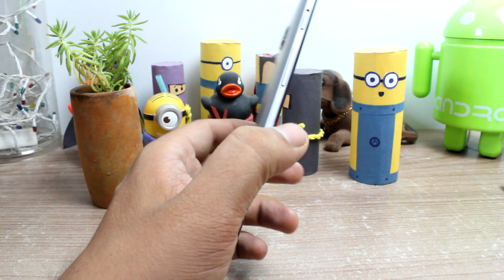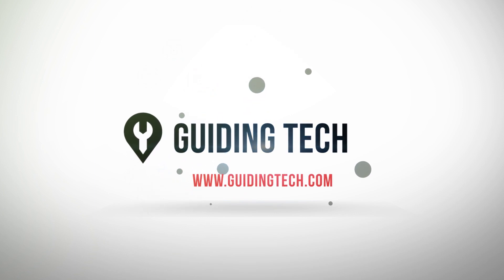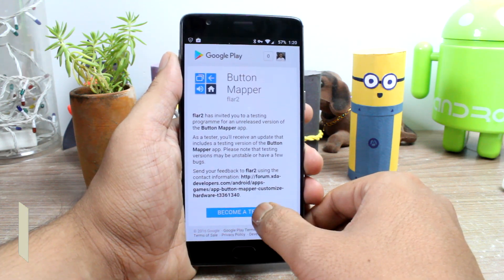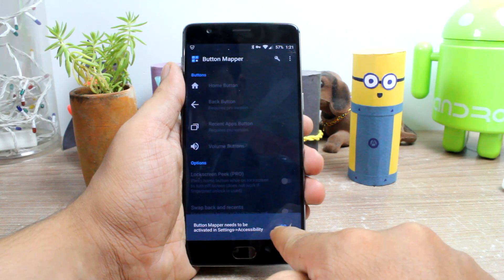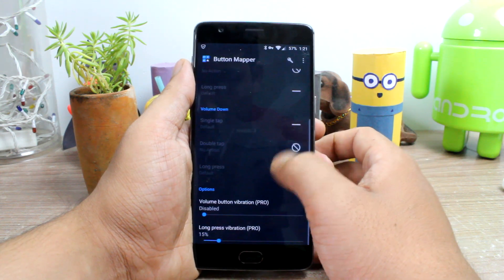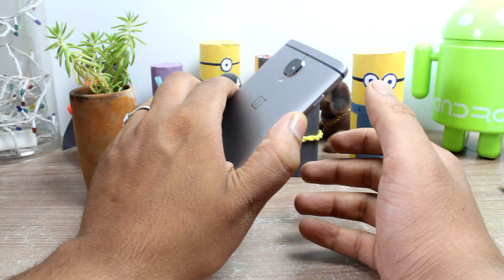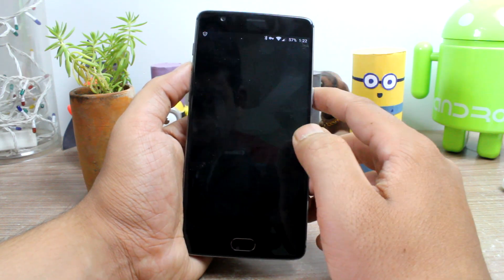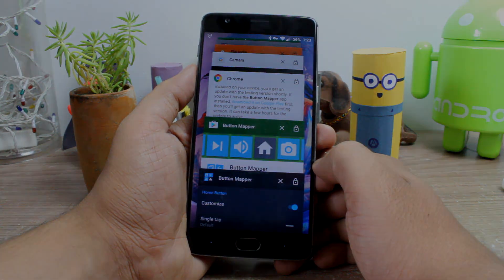How to Change Android Hardware Button Functionalities Without Root | Guiding Tech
Hardware buttons like volume rockers, recent, back, and even the home keys can do much more using different button press events. Some might even like to swap the back and recent buttons to ease access and today in this video, I will show you how to get that done without root access using a simple app. So let’s get started and have a look.